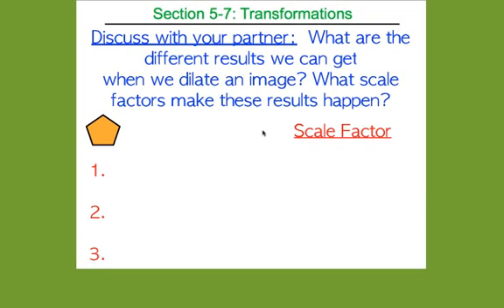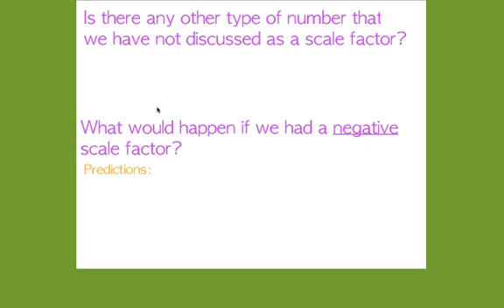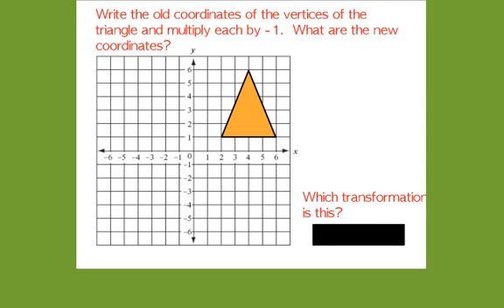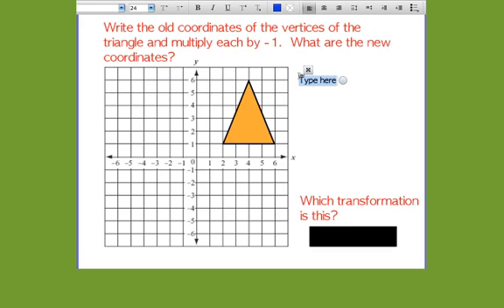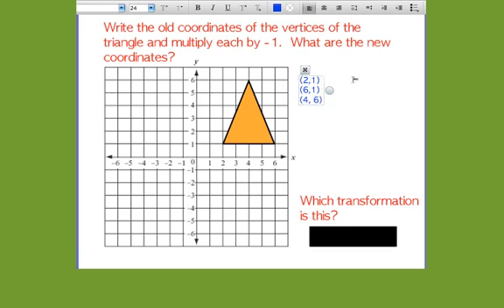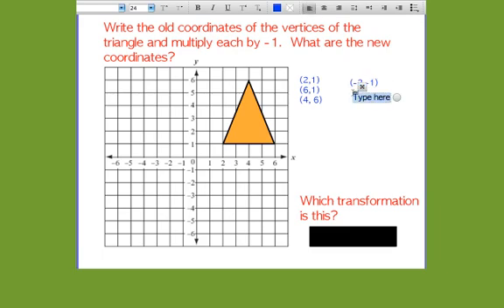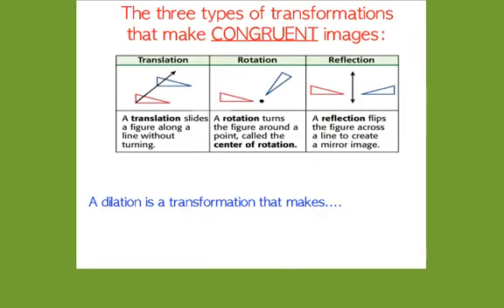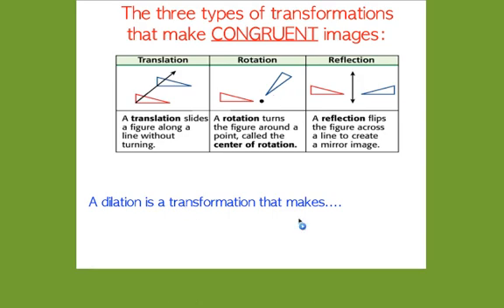Transformations Clip.mp4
Learning Target: I can identify and perform transformations on a polygon.